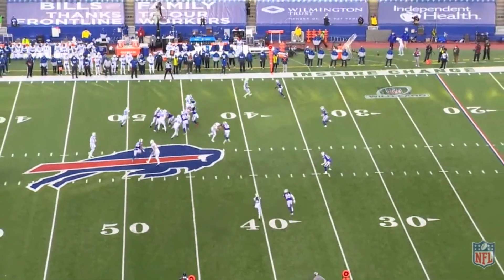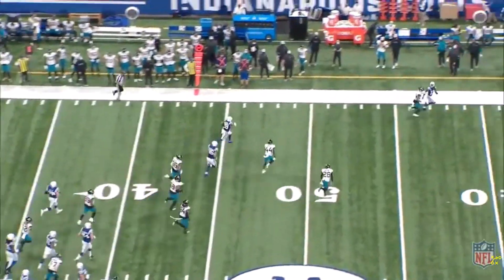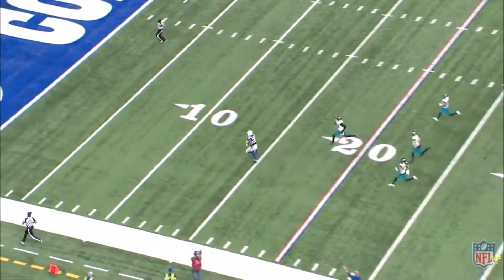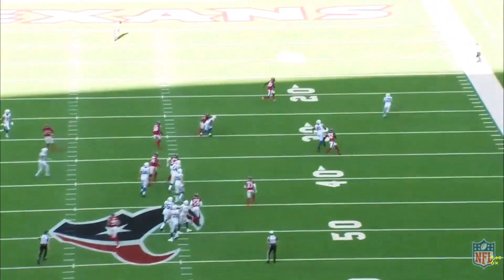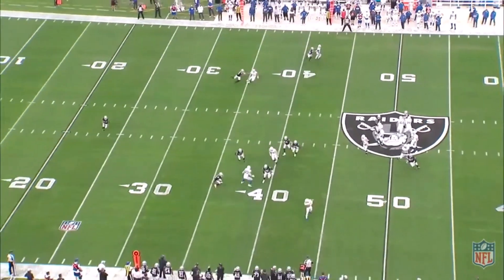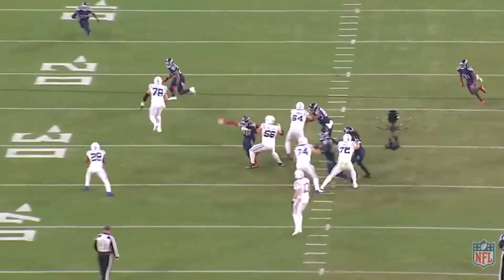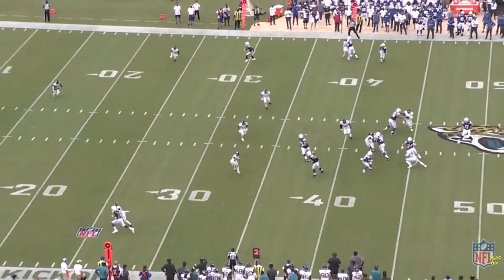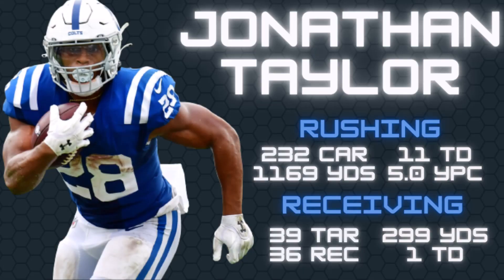Jonathan Taylor 2021 Fantasy Football Outlook | Indianapolis Colts Highlights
Dominate in 2021 fantasy football. Stef and Alex RUN LOOSE with hot fantasy football takes and NFL breakdowns/advice to help you bring home a title. In this video, Alex talks about Indianapolis Colts running back Jonathan Taylor and his expectations for the 2021 season, while looking at his 2020 highlights. What will his workload look like with Carson Wentz now at QB? What kind of work will Nyheim Hines and Marlon Mack receive? Should you be targeting Taylor in your 2021 fantasy football draft? Find out HERE!